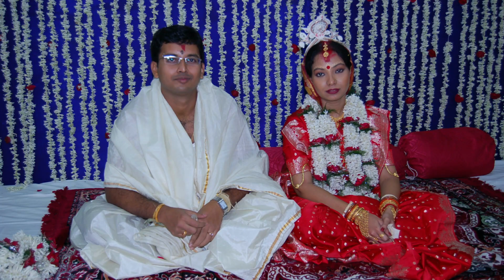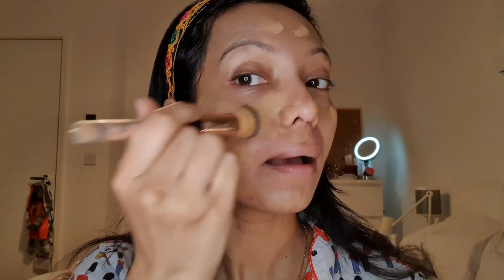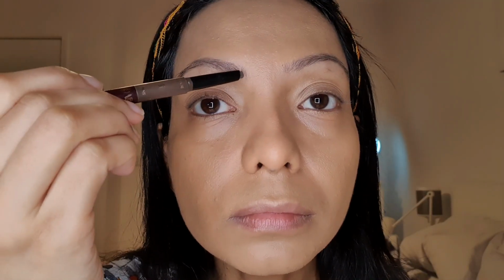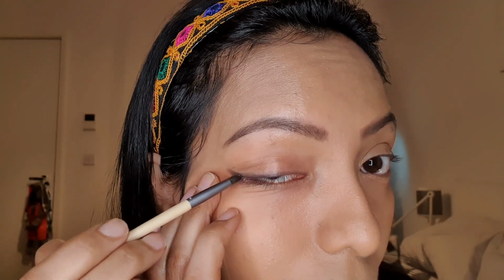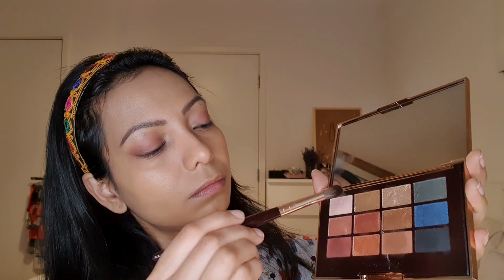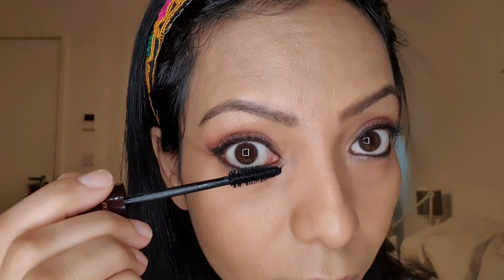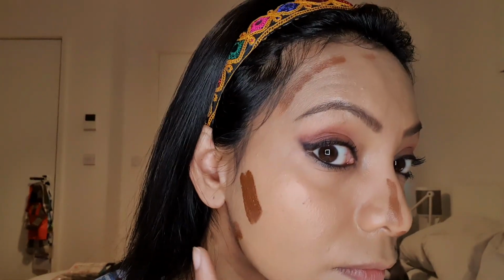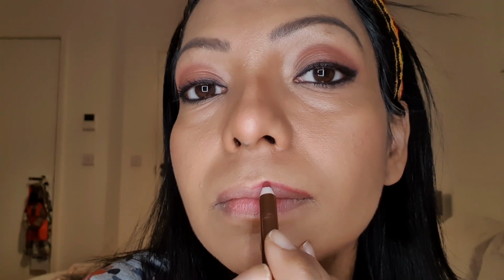Recreating my wedding makeup ¦ Full Face Charlotte Tilbury ¦ Bengali Bridal Look Tutorial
In 2006 when I got married, I had a professional makeup artist do my bridal look. And boy, was he brilliant!
When I look around nowadays I feel disappointed at the way wedding makeup among Bengalis has evolved. Most makeup artists seem to do the exact same makeup for all of their brides and these gorgeous girls with distinctive personalities of their own end up looking the same.
So I wonder if I would have done my own makeup if I were to get married now.
If you want to know the answer, keep watching!

Hi
We are Pritha (Bibi), a doctor and Vikram (Babu), a corporate guy. We are from Incredible India, having spent most of our lives in the beautiful city of Kolkata, and have now made London our home.
We first met when we were seven years old (I) and have been inseparable since. Perhaps it is the desire for looking good and good living that have kept us bonded over the years. Whilst both of us share a deep love for fashion, Pritha is also an incurable makeup addict and Vikram is crazy about fitness. Pritha’s passion for aesthetics extend beyond fashion though, as she keeps on decorating and redecorating every physical space she can get her hands on! She is also the more organised half of us.
Pritha also suffers from wanderlust, which is convenient as Vikram works in the travel industry and enjoys driving.
In this channel we share our experiences and talk about things we hope you will find useful. We cover a range of topics here so whether you are someone who needs a helpful tutorial on wearing the Indian dhoti (men’s lower garment), or you are looking for Eurostar deals, this channel is for you.

A bit about my skin-
Type- Oily/Combination
Tone- Tan/ NC42
Colour of eyes- Dark brown
Colour of hair- Very dark brown (natural hair colour as I’ve never dyed my hair)
Ethnicity- Indian Bengali
Age- Born in 1979
I have NOT had any cosmetic procedure done to my skin.